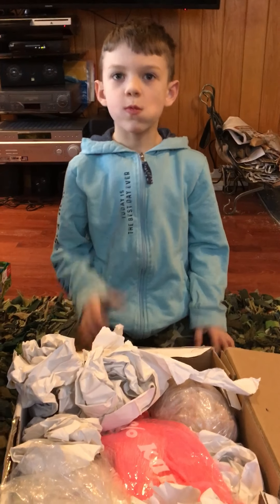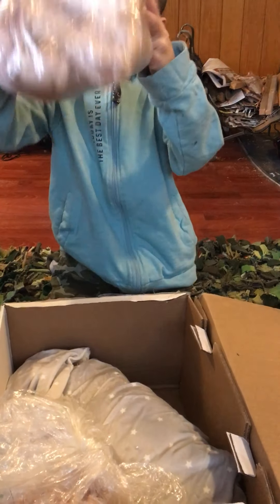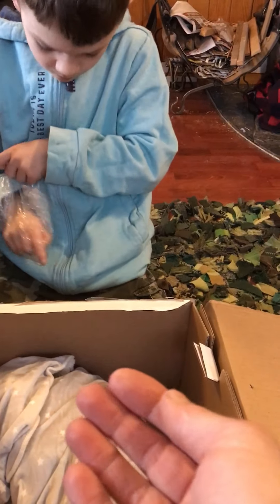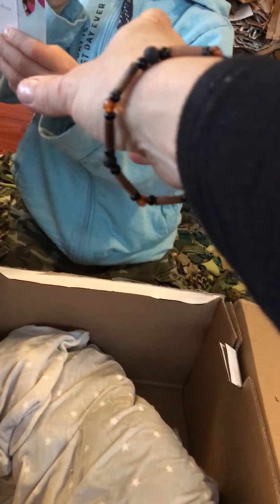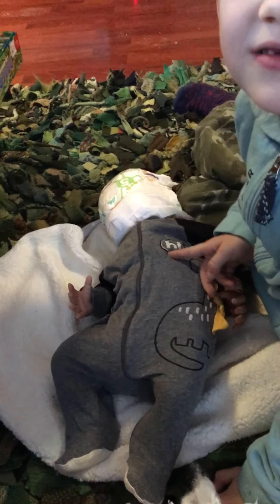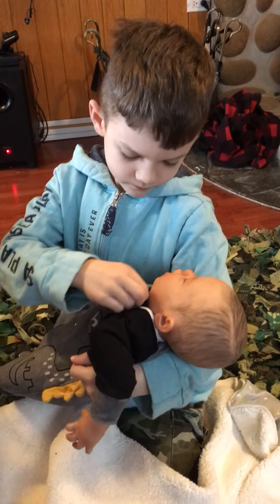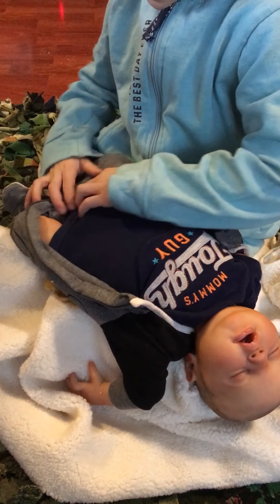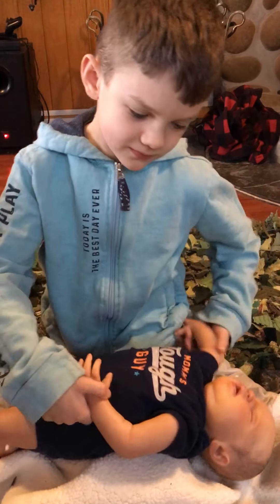Have a happy new year everyone ! Opening a couple babies for 2021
Box trade with Leah ( sharlmae, ephram and going to paint lil smile kit .